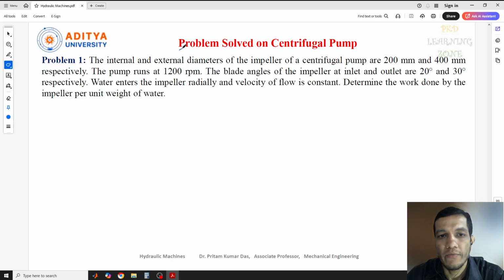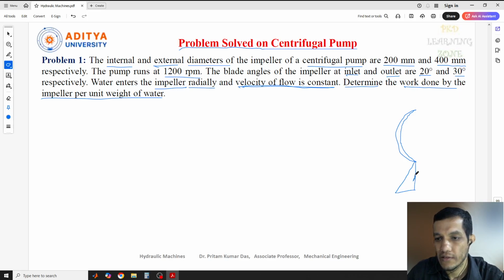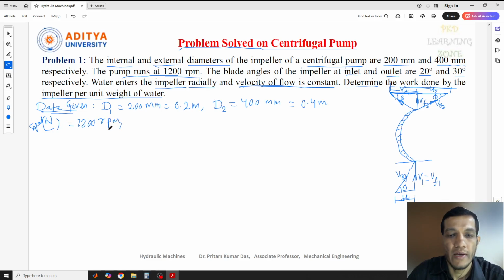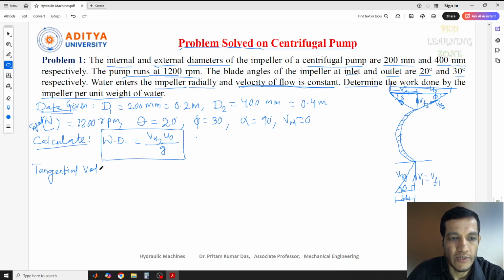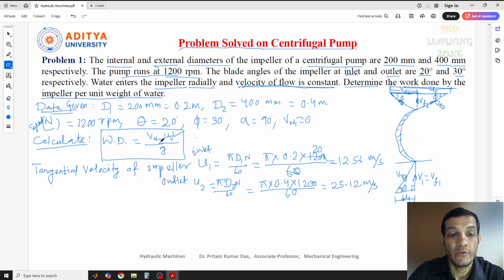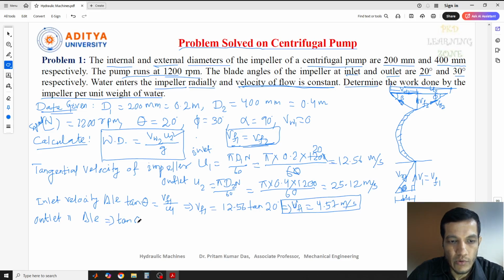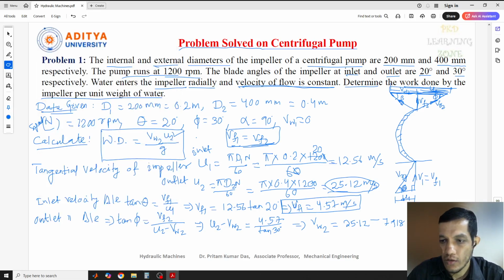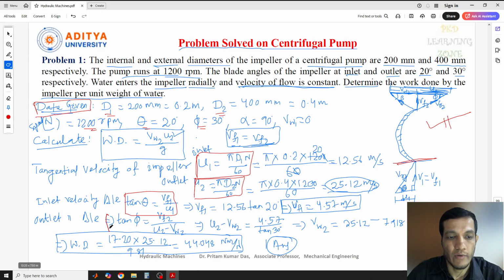Lecture 66 Problem Solved on Centrifugal Pump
In this lecture, the following points are discussed:
Problem Solved on Centrifugal Pump

Problem 1: The internal and external diameters of the impeller of a centrifugal pump are 200 mm and 400 mm respectively. The pump runs at 1200 rpm. The blade angles of the impeller at inlet and outlet are 20° and 30° respectively. Water enters the impeller radially and velocity of flow is constant. Determine the work done by the impeller per unit weight of water.